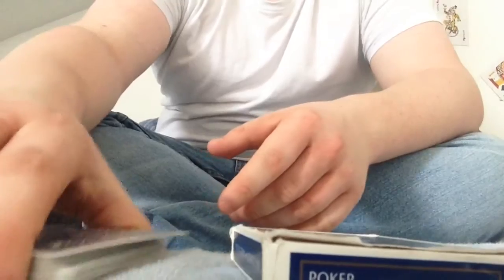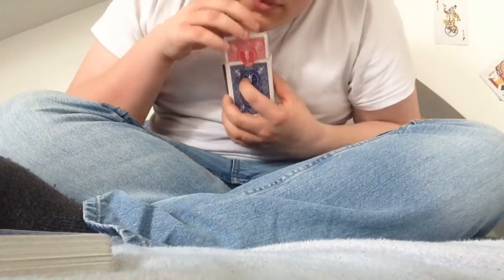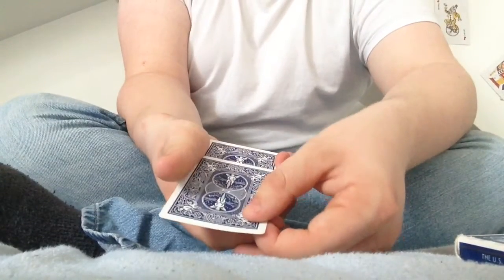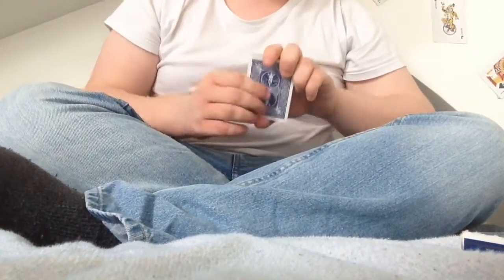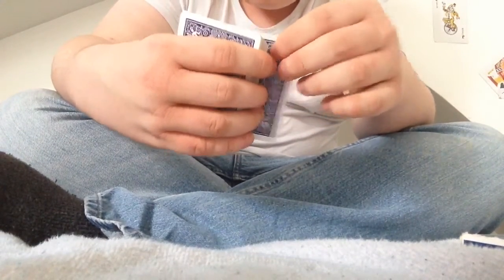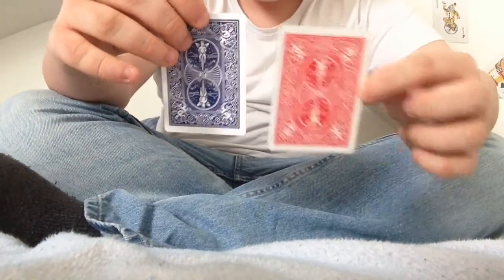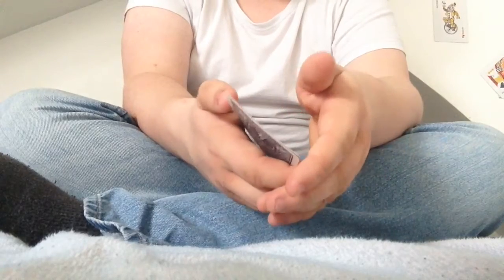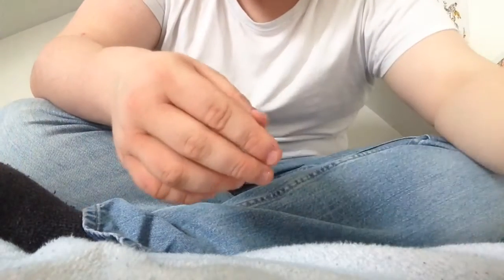The transforming red and blue cards trick